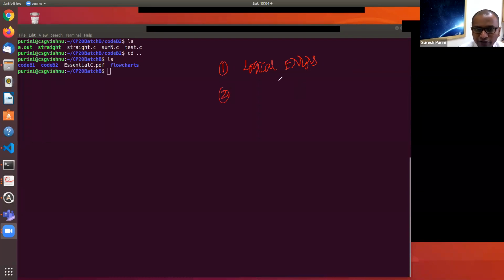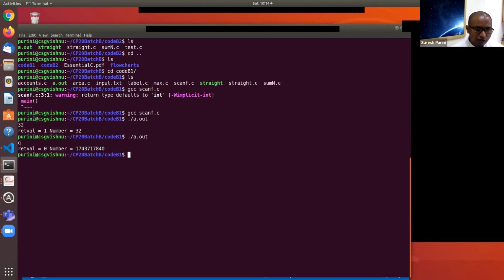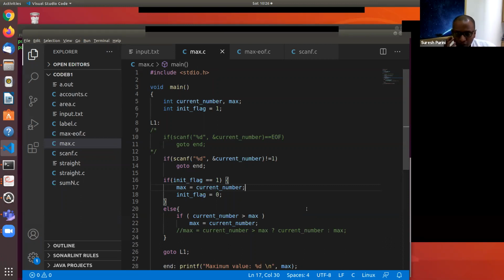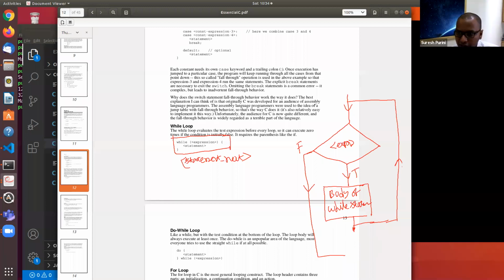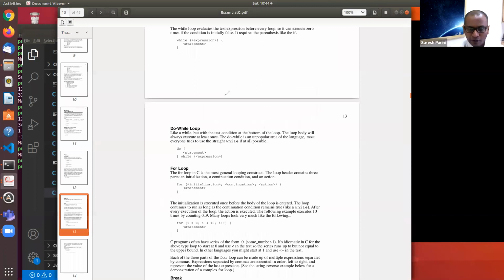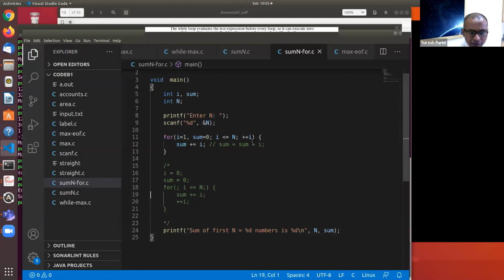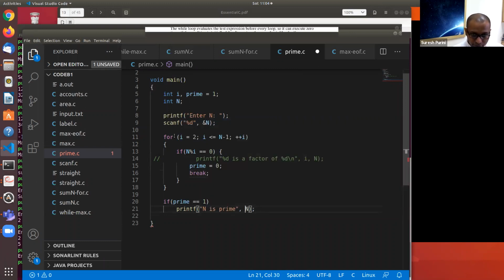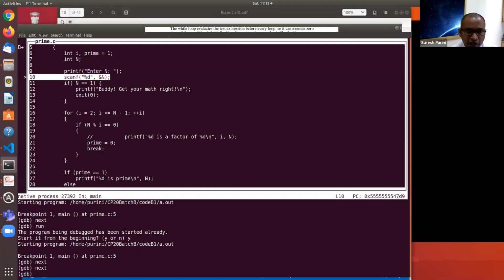L9 Loops, Section B1, Computer Programming, Monsoon 2020